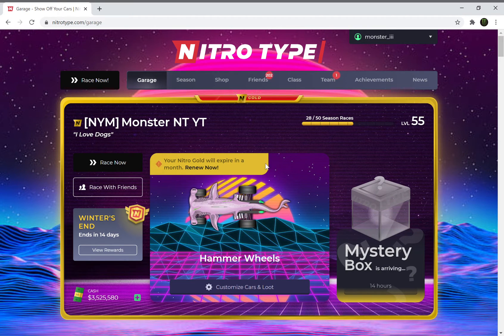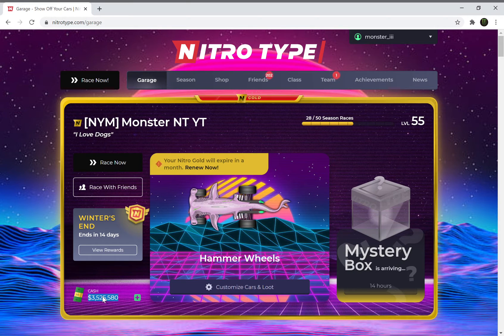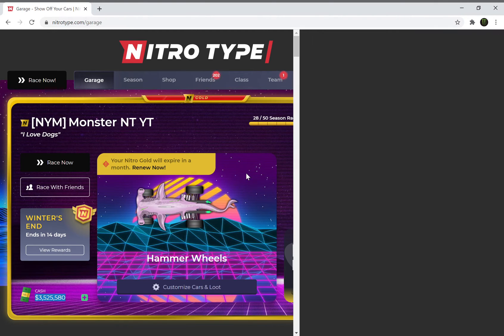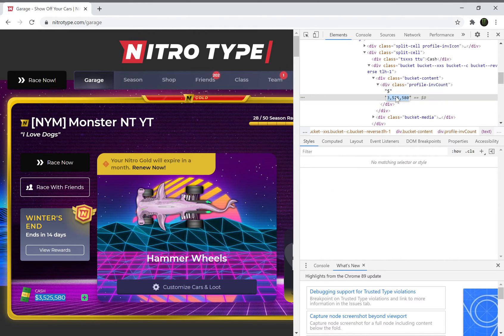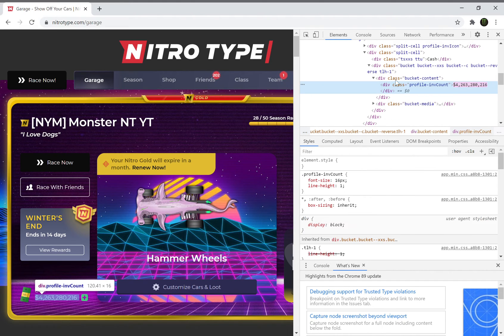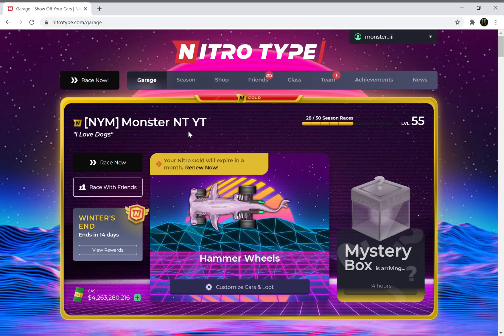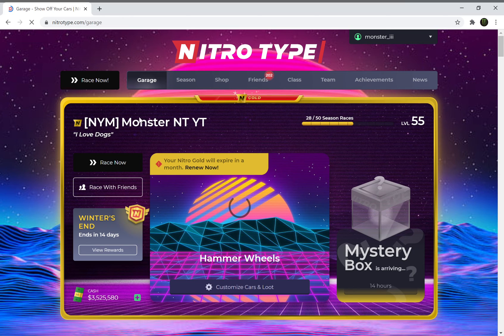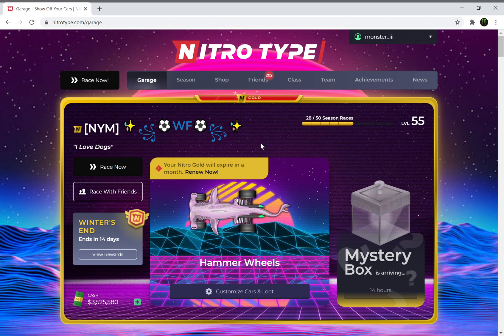HOW TO USE INSPECT ELEMENT ON NITROTYPE! (Change Anything You Want) Cash amount, Username, Team, etc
In this video i'm going to show you how to use inspect element, and how to change any text you want on a website, ill be using inspect element on Nitro Type website specifically, but this works on any other website as well. it doesn't even need to be on a website, as long as its copy and pastable, you can use inspect element on the text.